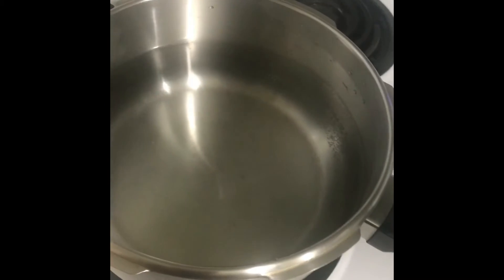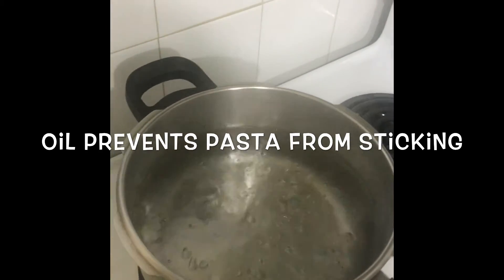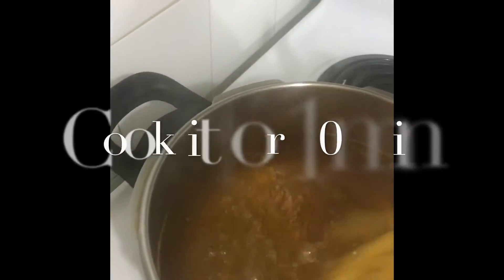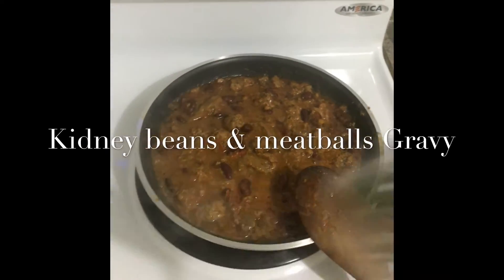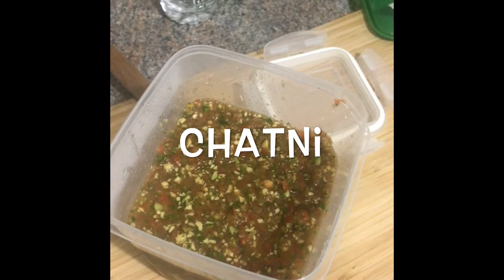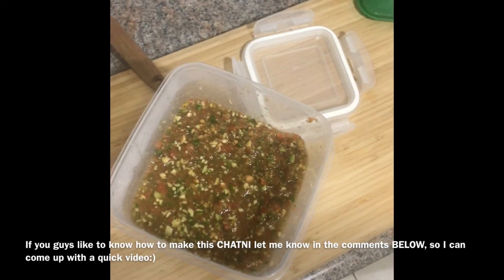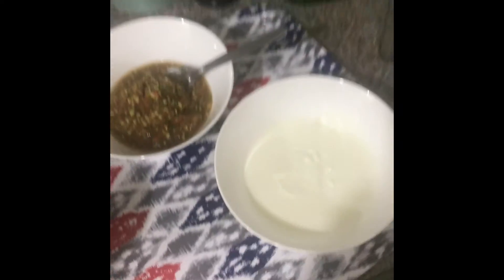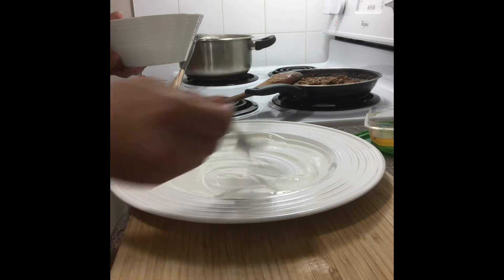Afghan Style Homemade Delicious Pasta & Chatni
Hey everyone!
In today’s video, I’m showing you how to make delicious homemade pasta from scratch! Making pasta at home is easier than you think, and it tastes so much better than store-bought. I’ll walk you through each step of the process, from mixing the dough to shaping the pasta, so you can enjoy a fresh, homemade meal.

In this video:
 • Step-by-step guide on how to make homemade pasta
 • Simple ingredients you need to get started
 • Tips for getting the perfect texture and consistency
 • How to shape and cook your homemade pasta

~ ingredients
1 bag pasta
A pitcher of water
1 table spoon oil
A pinch of turmeric powder
1 table spoon salt
 A pinch of black pepper or dry red pepper (optional)
 2 cups gravy ( meat brought or veggie )
1 cup plain yogurt
1/2 cup of Chatni (optional)